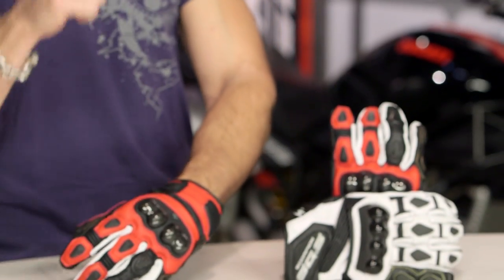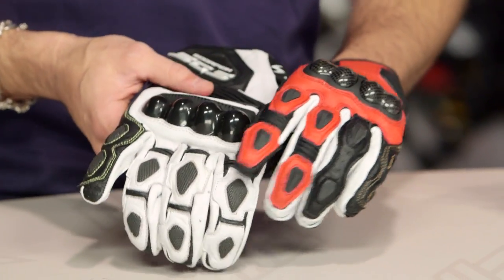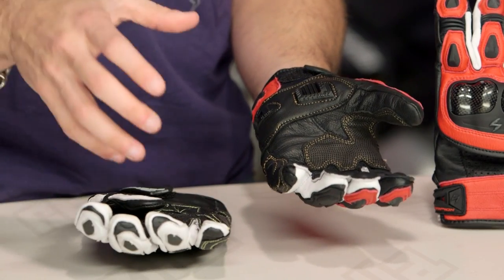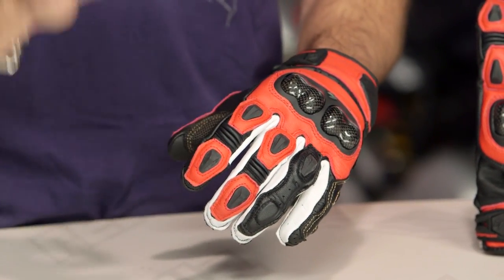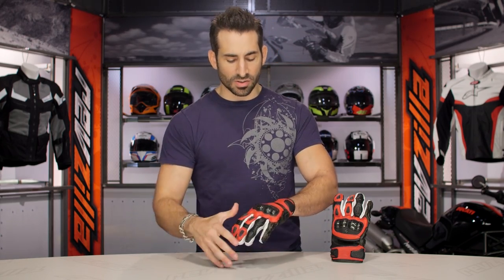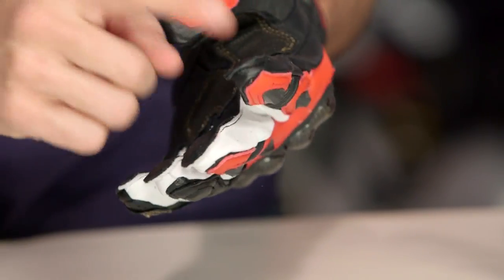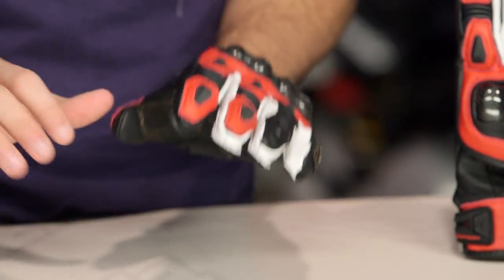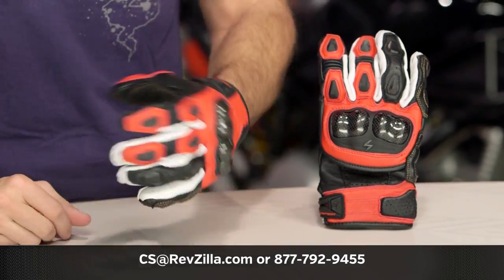Scorpion SGS Mk II Gloves Review at RevZilla.com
Scorpion SGS MkII Gloves Review

For short-cuff motorcycle gloves that provide great protection, comfort, and don’t break the bank, the Scorpion SGS MK II Gloves are an option that stand at the top of the list. Built to a track-day spec, and then just shortened to allow for more comfort and mobility of the wrist, the SGS MK 2 Gloves are constructed of goat leather and are pre-curved for all-day riding comfort. When adding in the Carbon Fiber knuckle reinforcements, Knox SPS palm sliders, and hard TPU finger protectors, it is easy to see the immense bang-for-your-buck that comes with the Scorpion SGS MK II short-cuff motorcycle gloves.